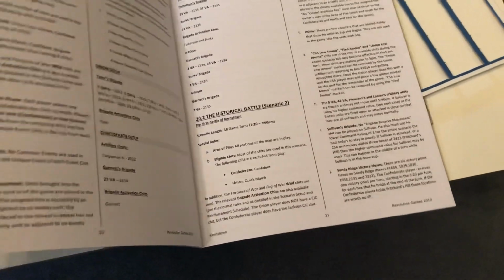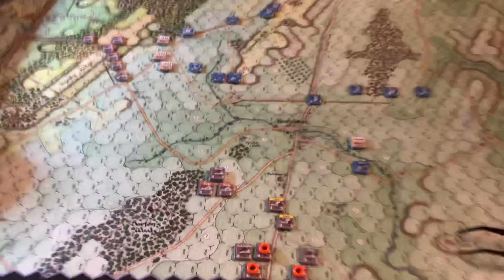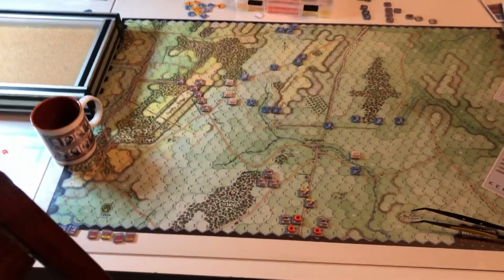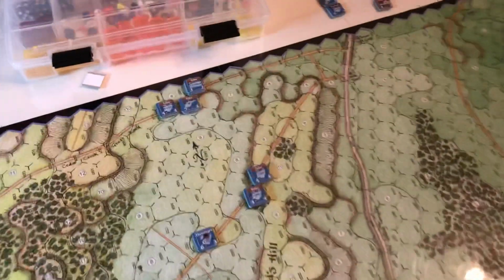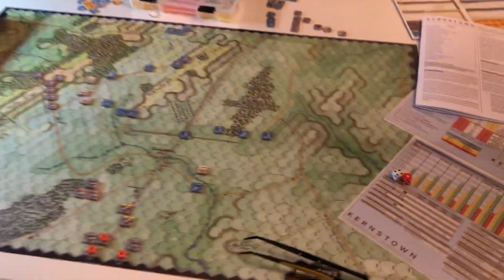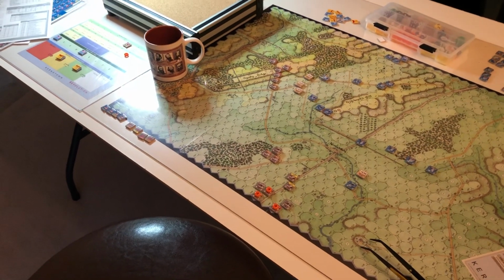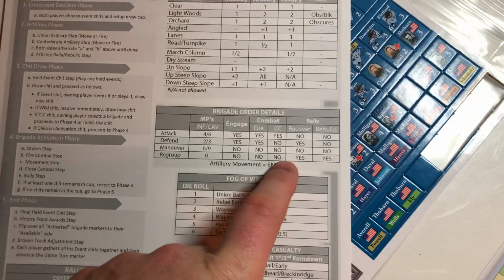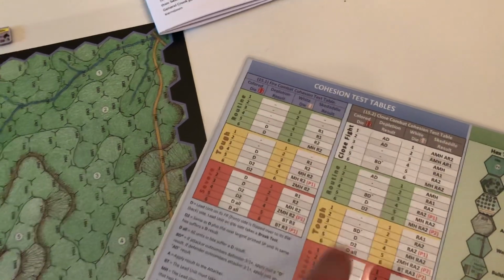Kernstown - Revolution Games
A quick look at Revolution Games “Kernstown”, the newest entry into the Blind Swords series.